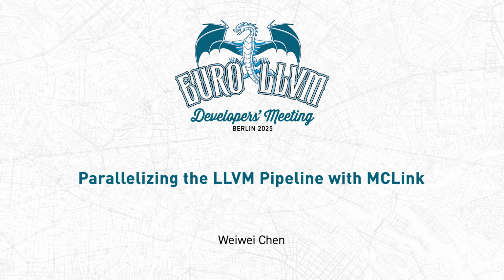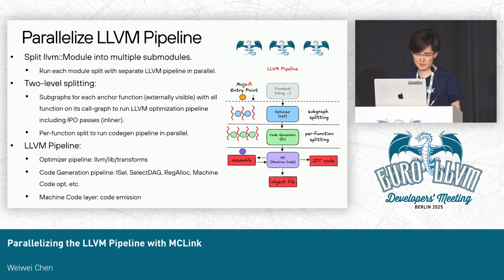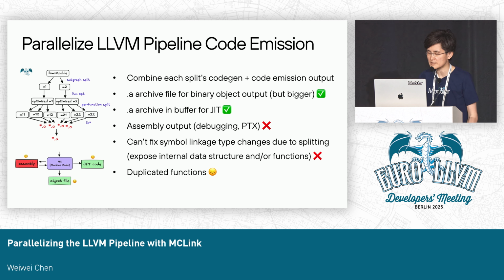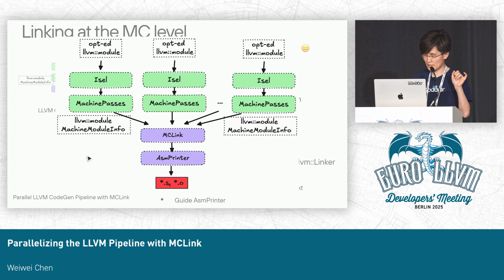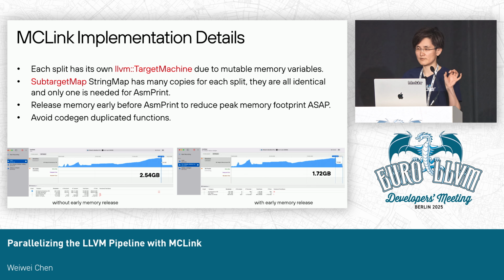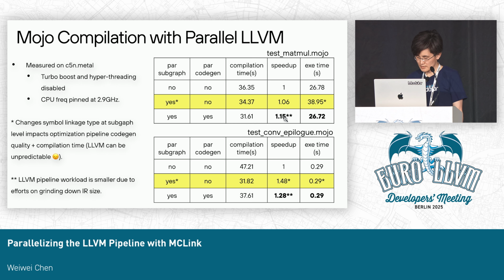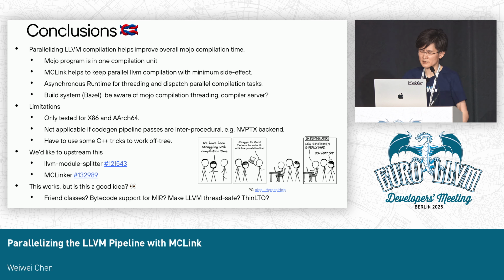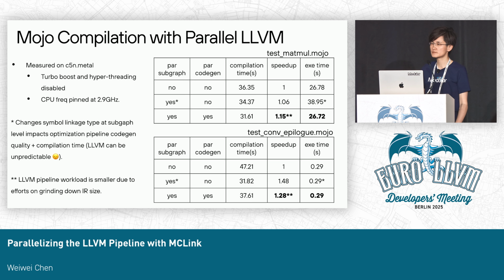2025 EuroLLVM - Parallelizing the LLVM Pipeline with MCLink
2025 EuroLLVM Developers' Meeting

Title: Parallelizing the LLVM Pipeline with MCLink

Speaker: Weiwei Chen

Like many programming languages and compiler systems built on top of the MLIR framework with LLVM as the backend, the LLVM pipeline is the bottleneck for compilation time for the Mojo compiler. In this talk, we will discuss our approach on LLVM pipeline parallelization and a unique component called MCLink which helps to significantly reduce the time spent in LLVM of overall Mojo compilation time with no modifications in the generated code.